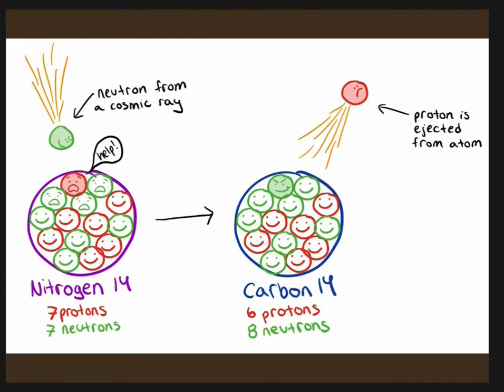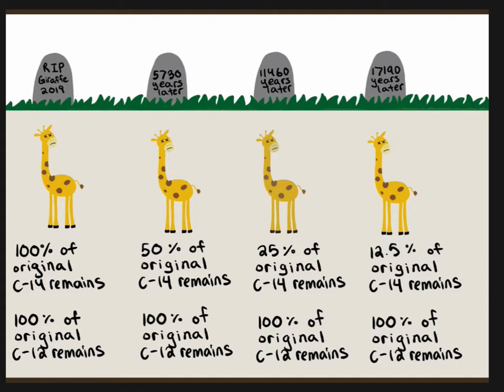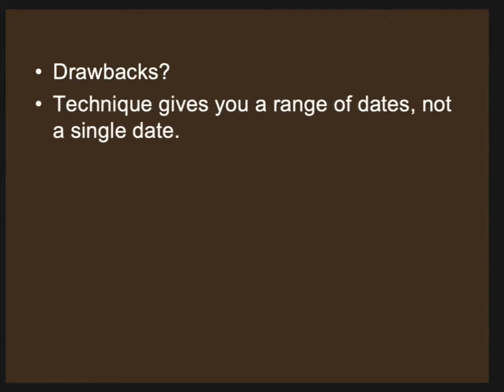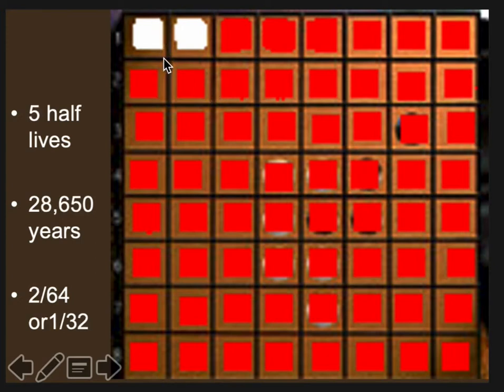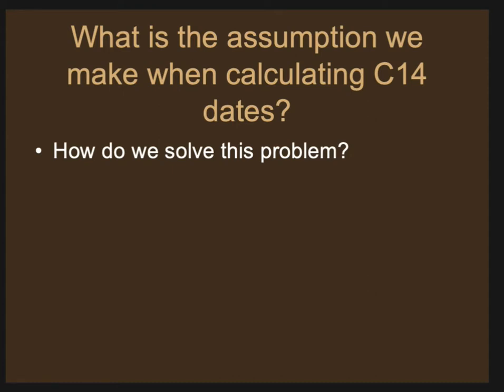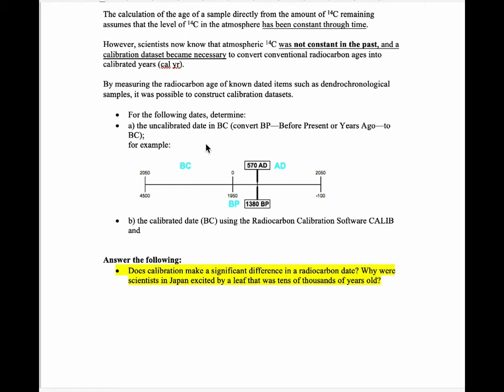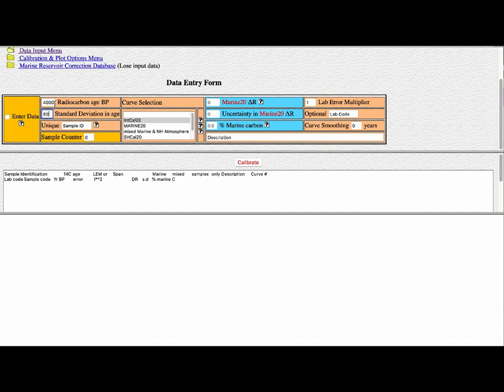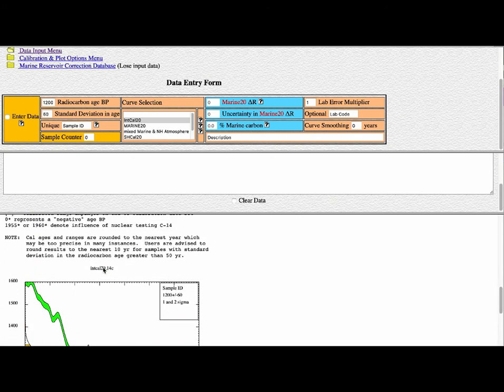F20 ANT 220 Week 5 4